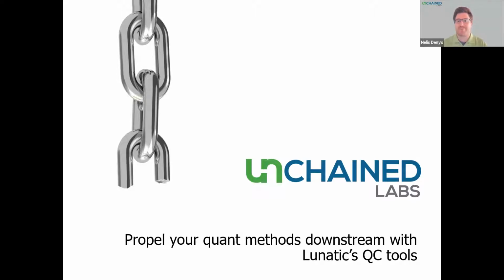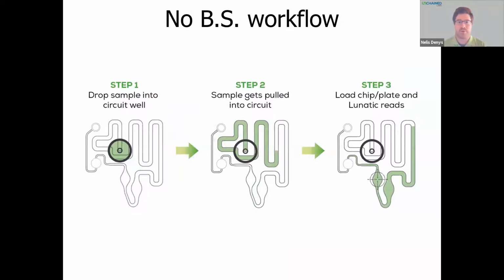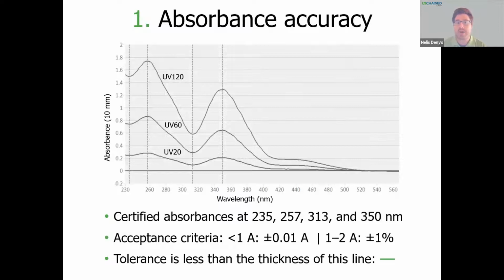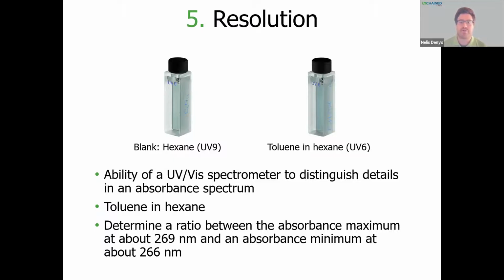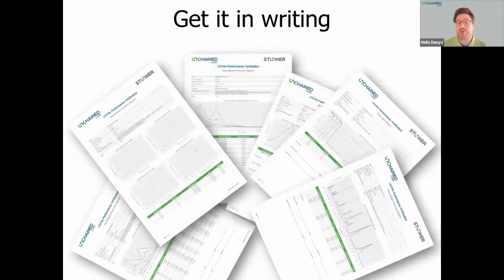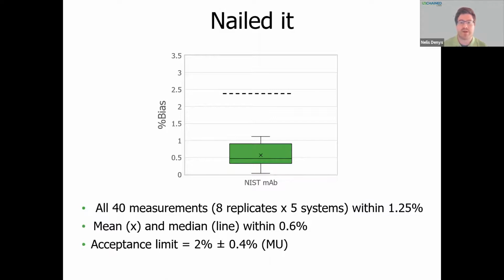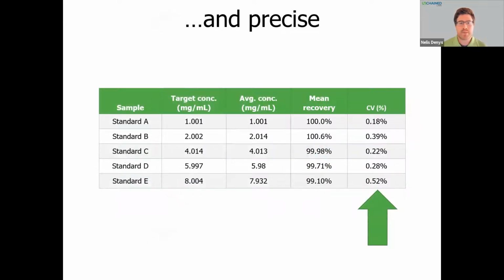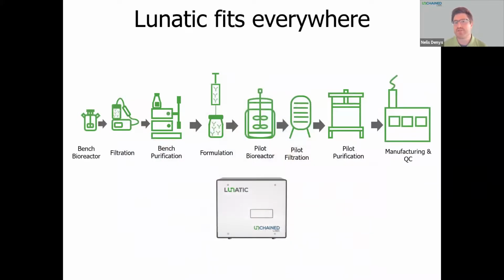Virtual Seminar: Propel your quant methods downstream with Lunatic’s QC tools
Choosing one quantification tool that spans upstream and downstream workflows means that sample volume, throughput, accuracy, and validation tools are all critical factors. Lunatic delivers fast and accurate UV/Vis quantification from just 2 µL sample volumes alongside a suite of validation tools for showing off the spot-on results. This talk will dive into data from NIST standards, pharmacopoeia-compliant certified reference materials (CRMs) and our Fundamentals kit designed to spotlight the system’s precision, accuracy, and linearity whenever you want. Since results are only as good as their data integrity, we’ll also dig into Lunatic’s 21CFRp11 compliant software features. Lunatic contains everything you need to make sure accurate and controlled quantification methods sail downstream through the development pipeline.